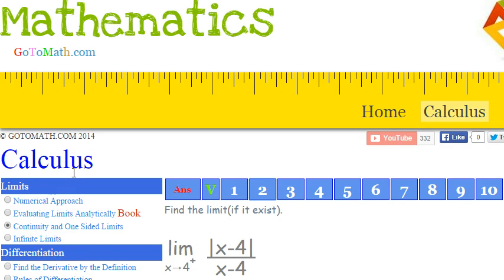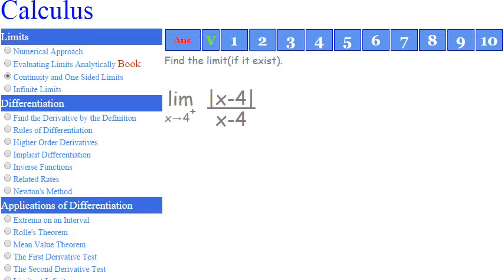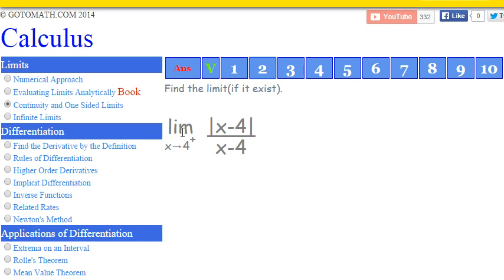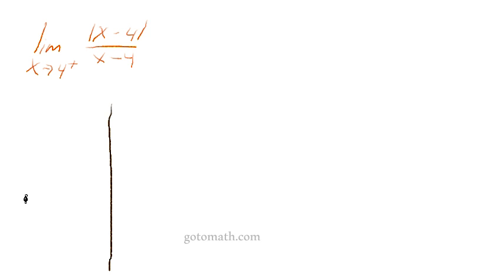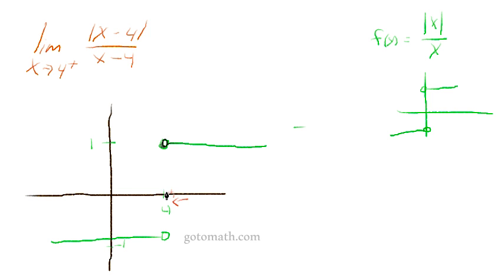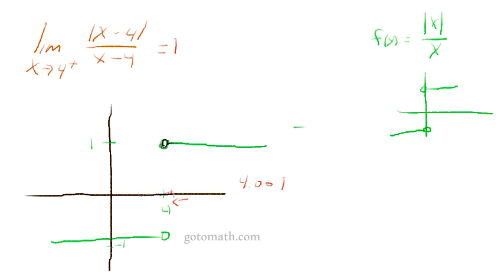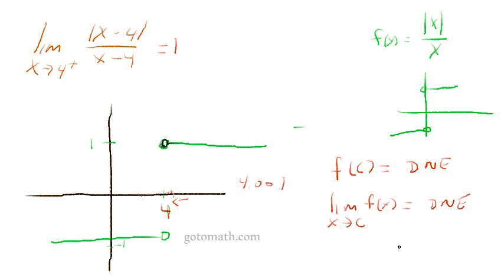Calculus Continuity and One Sided Limits b2p2